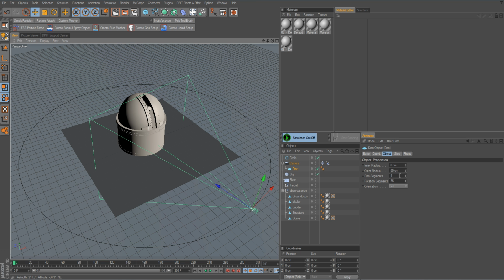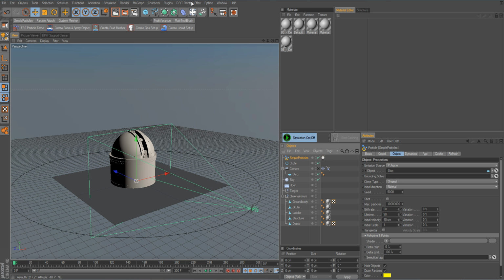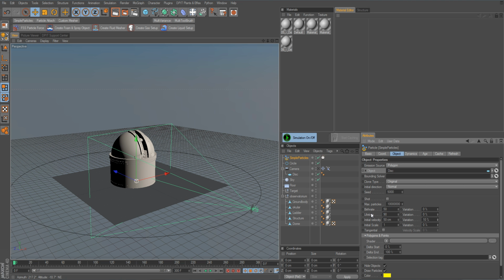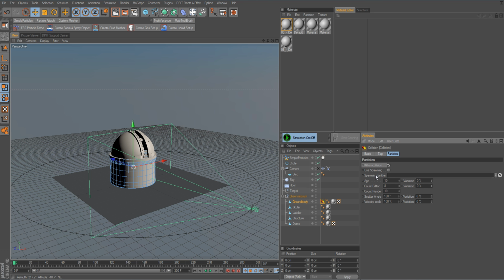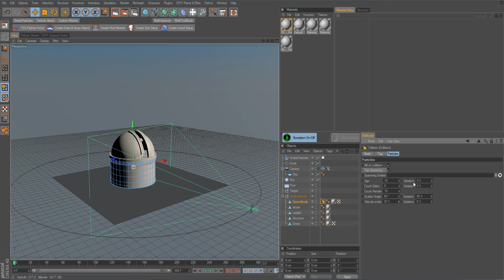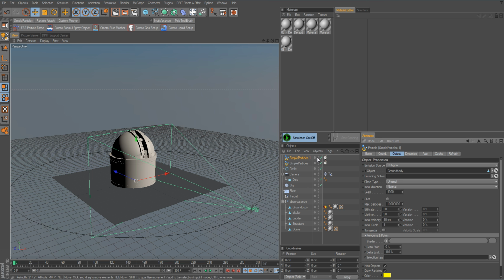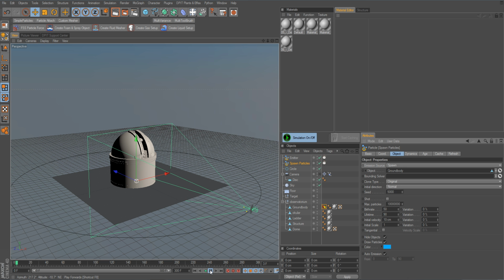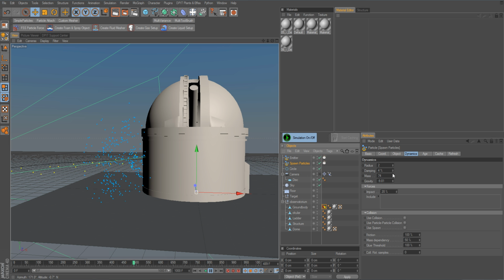DPIT SimpleParticles Collision & Spawning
A new tutorial for DPIT Effex SimpleParticles emitter. Showing how easy collision and spawning works.